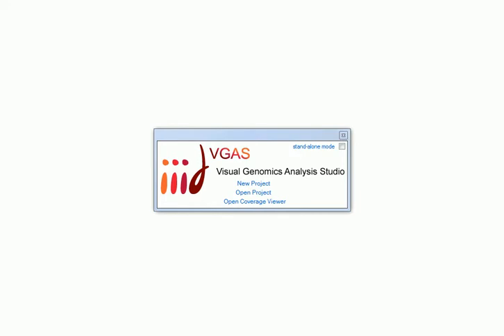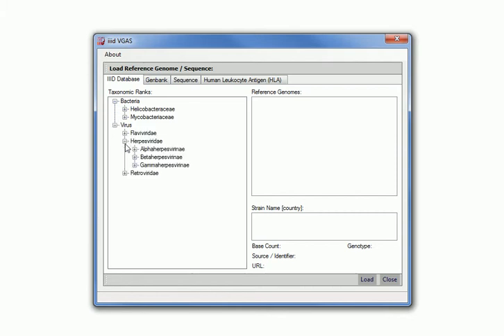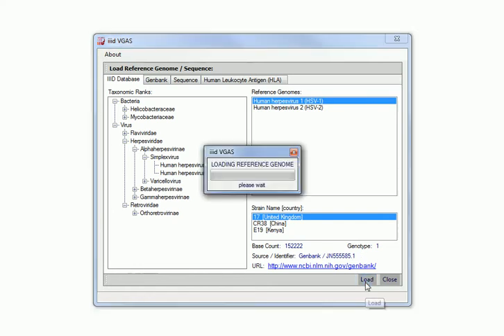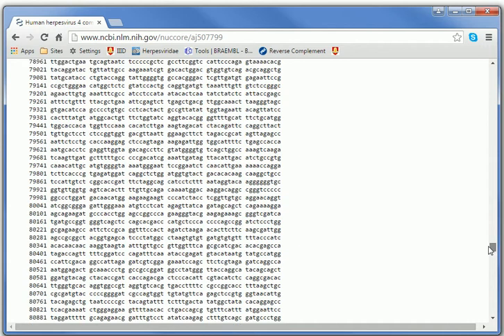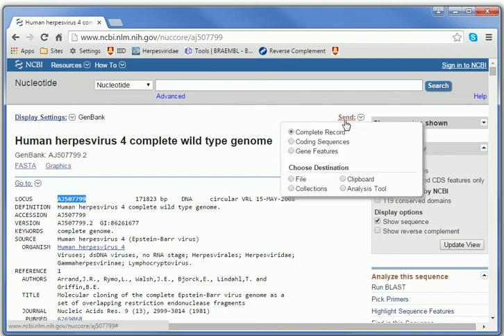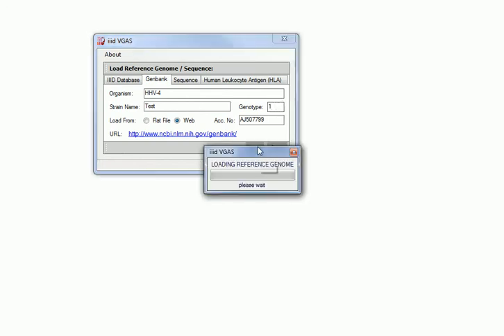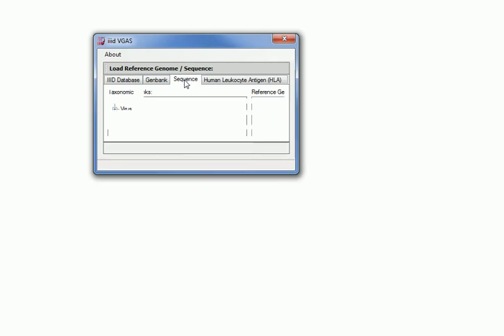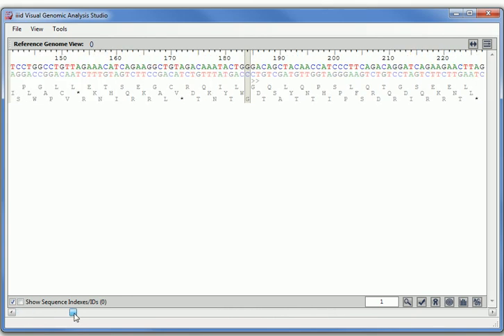iiid VGAS (part 2) - Loading Reference Genomes/Sequences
Visual Genome Analysis Suite.
Demonstration to Load Reference Genome/Sequences